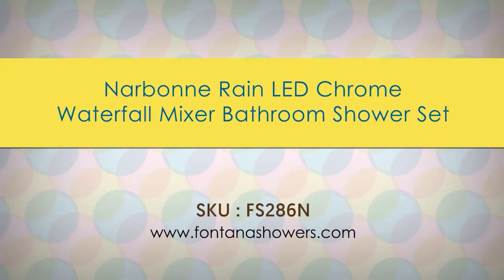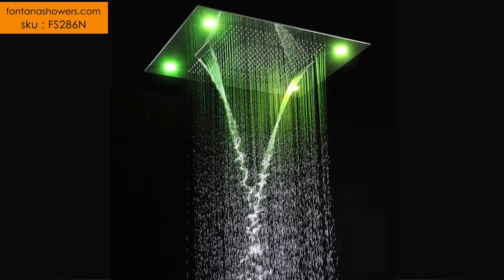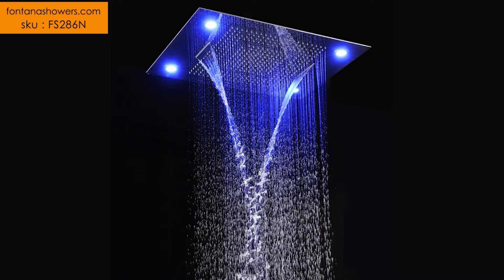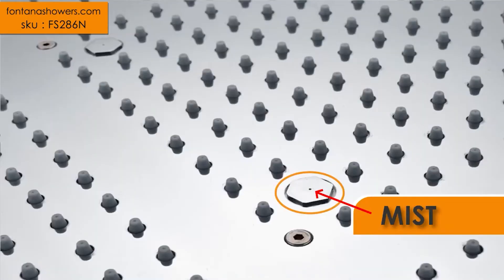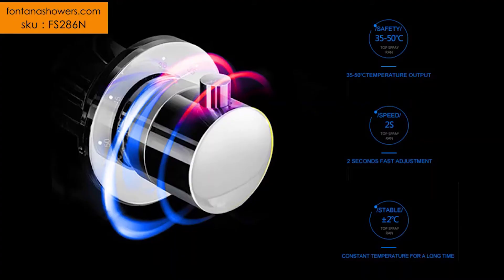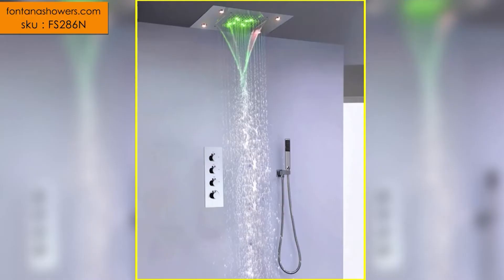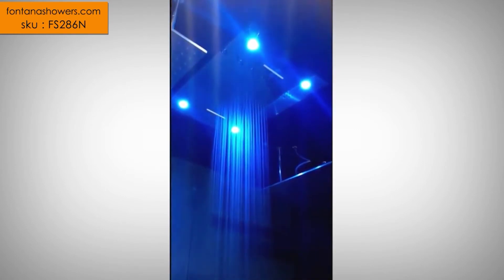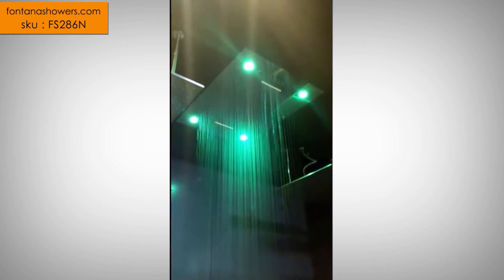Narbonne Rain LED Chrome Waterfall Mixer Bathroom Shower Set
Narbonne Shower Set Specifications :
Type : Bathroom Shower Set
Installation Type : Wall Mounted
Surface Finishing : Chrome
Style : Single Head
Shower Head Feature : LED Shower Heads
Type : Fixed Support Type
Material : Stainless Steel
Shape : Rectangle
Shower shape : Rectangle
Cold/Hot Water Control Type : High flow hot and cold diverter valve
Size : 600*800mm
LED light : remote control color electric power